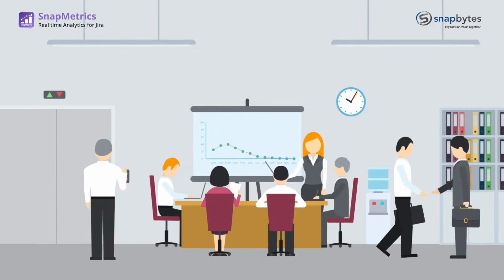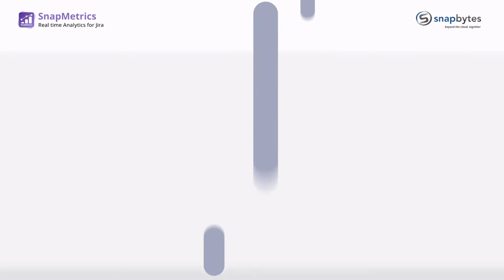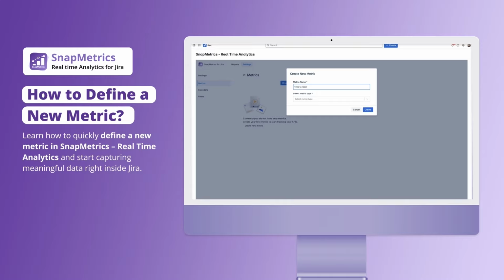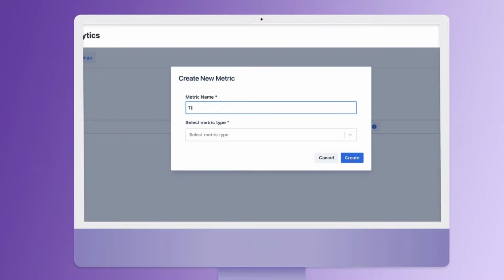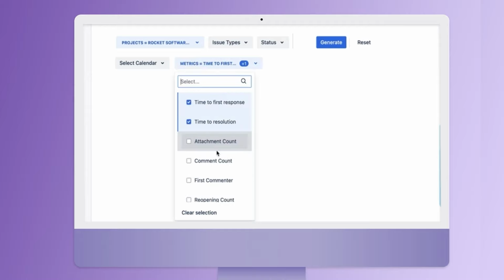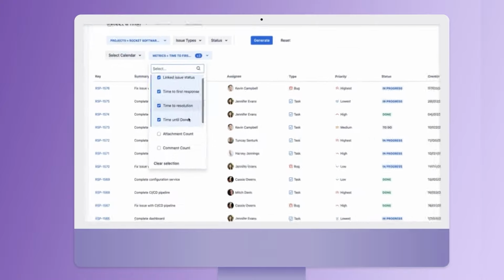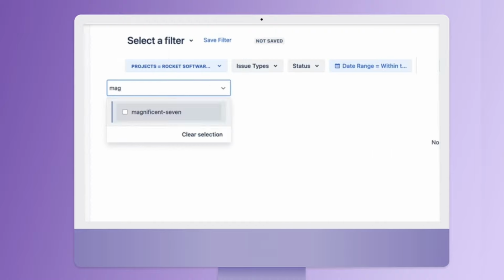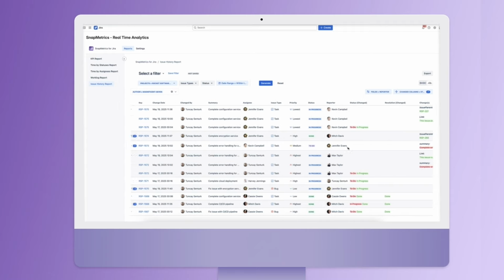SnapMetrics – Real Time Analytics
00:00 SnapMetrics – Real Time Analytics Introduction
01:23 How to Define a New Metric
02:39 KPI Report With Metric Definition
04:08 How to Use the Issue History Report

Unlock the full power of Jira data with SnapMetrics – Real Time Analytics — your all-in-one solution for tracking, analyzing, and improving team performance.

Whether you're managing SLAs, optimizing workflows, or building custom analytics, SnapMetrics empowers your team with the data that matters — all in real time.